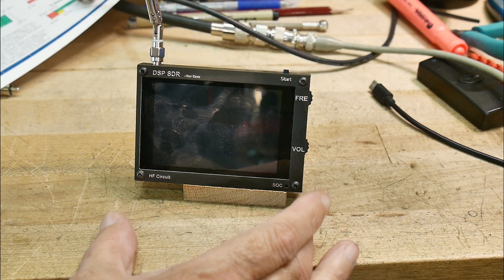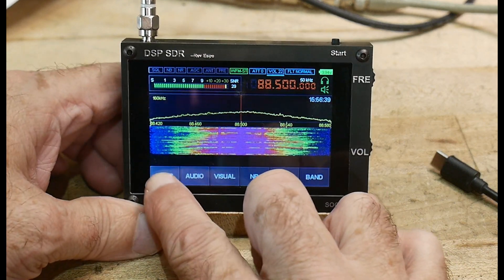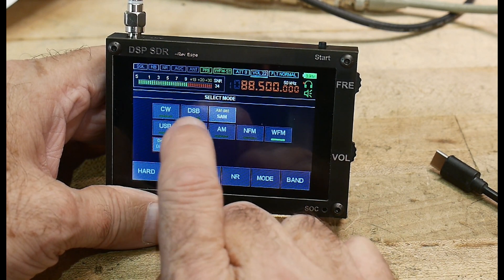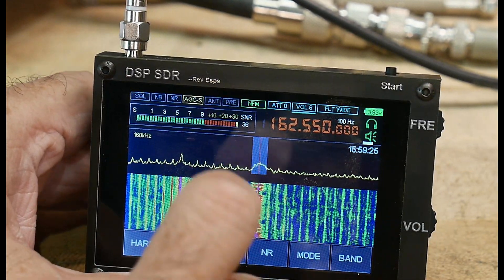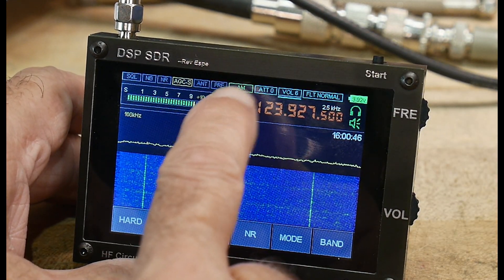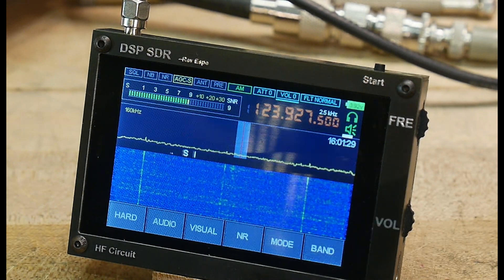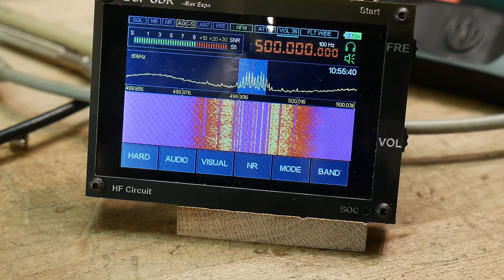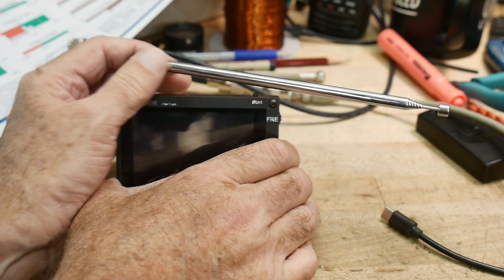#960 Malachite DSP Software Defined Radio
Episode 960
My review of the radio. This model is the 50KHz-200MHz frequency range.